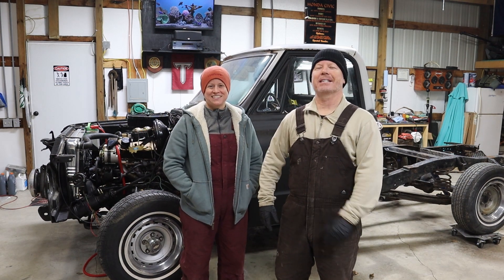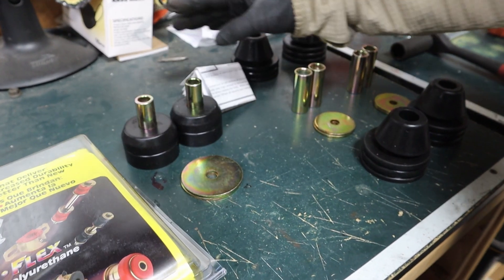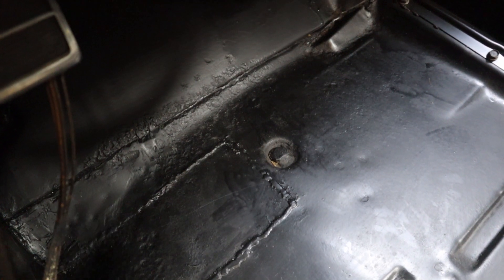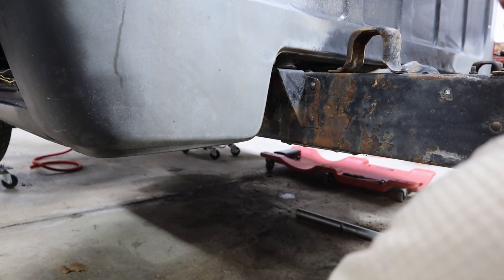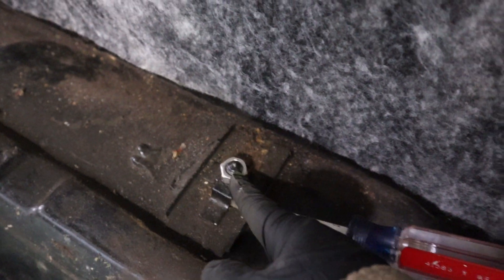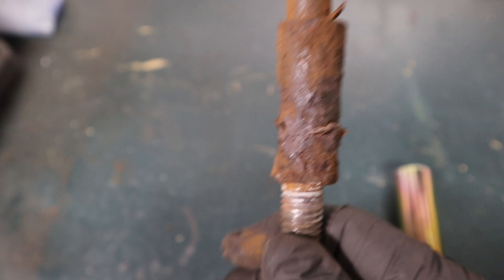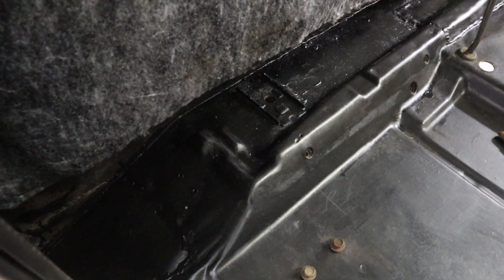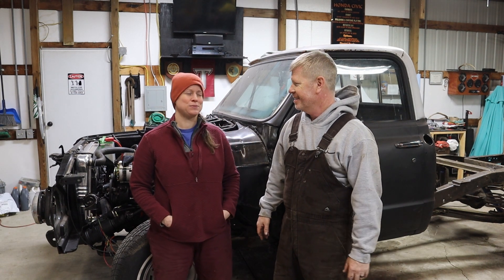69-72 Chevy C10 - Cab Mount Bushing Upgrade : Energy Suspension Polyurethane -Project Harold -EP. 12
In this weeks episode we get covered in rust with replacing our cab mount bushings on the 72 Chevy C10 (Project Harold).
After a good bit of research, we opted to go with the Energy Suspension poly bushings instead of the OEM rubber. We had hoped it would be a quick and easy replacement but once again, the Classic God's wanted to teach us a lesson. Or maybe it's just Murphy's Law (look it up if you don't know about that one). Hope you enjoy the episode.